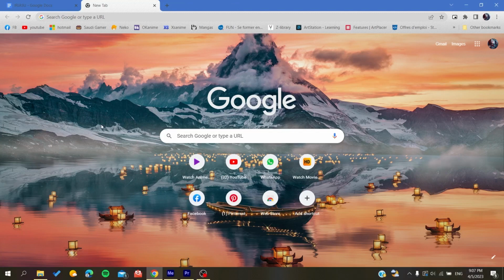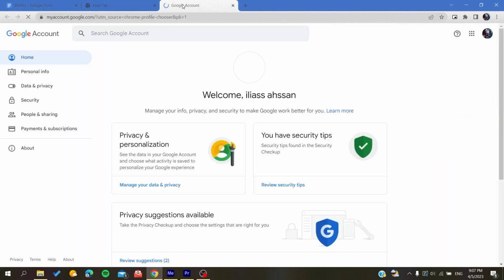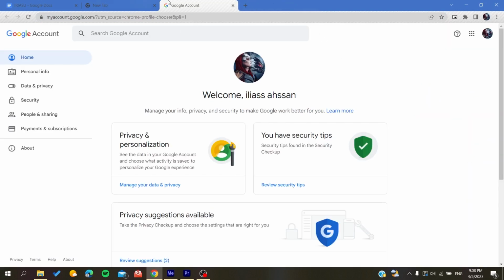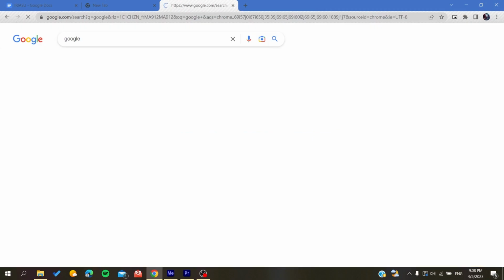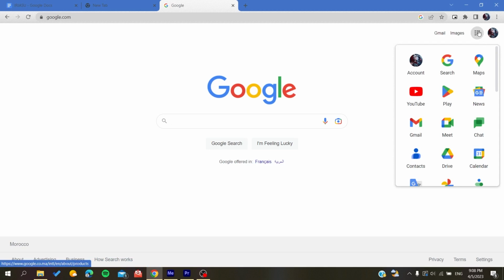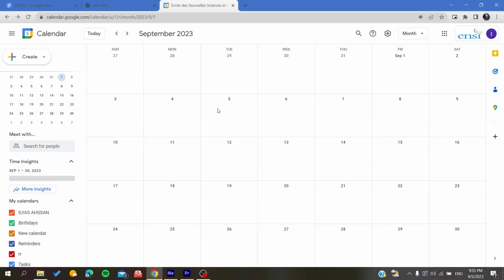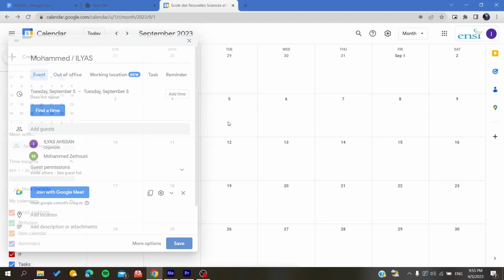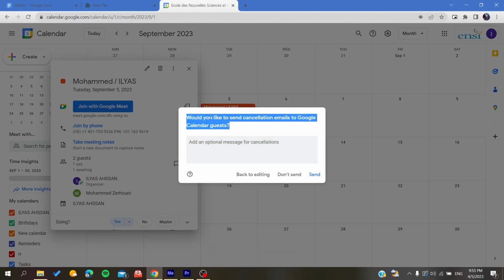How To Cancel A Meeting For Everyone Google Calendar Tutorial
Today we talk about cancel a meeting for everyone,google calendar cancel a meeting for everyone,google calendar,google calendar tutorial,how to use google calendar